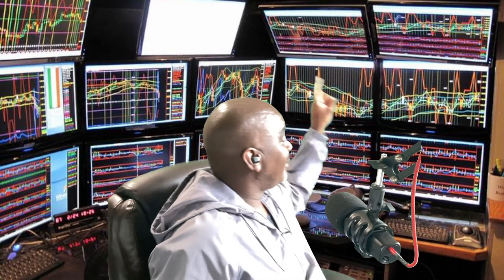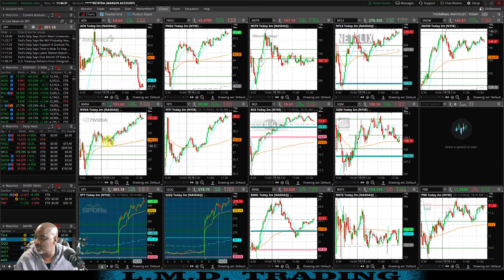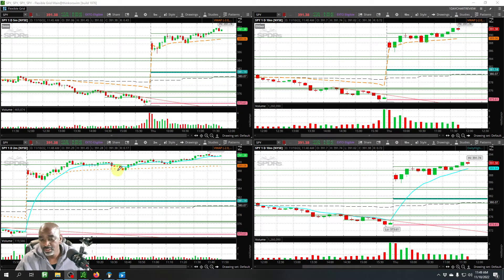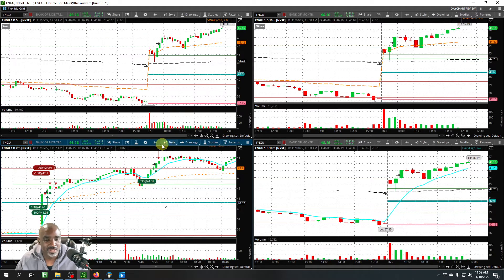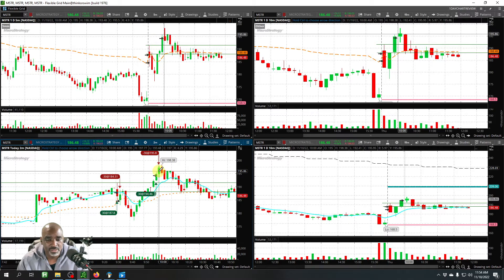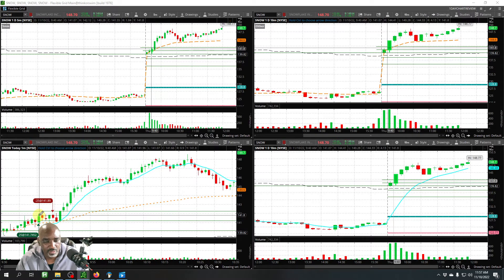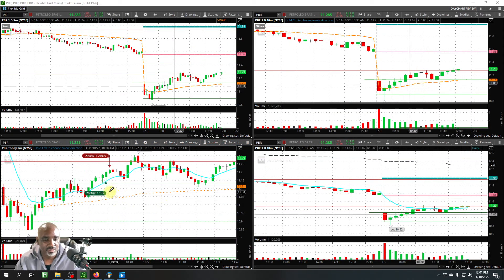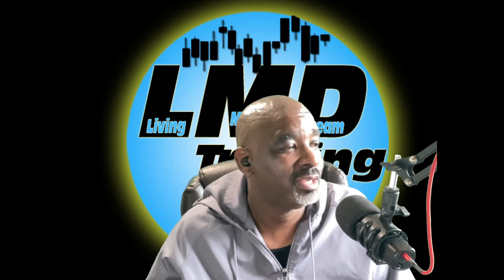JUST NOT QUICK - Learning to Invest/trade using ThinkorSwim(TOS) and M1 Finance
Daytrading, Investing, Personal Day Trading Journey, Day Trading and Investing Education

 0:00 INTRO
THUMBNAIL WATCHLIST
TRADERVUE
TRADE RECAP
TRADE RECAP
TRADE RECAP
LivingMyDream Trading
TradeNTravel TnT
LivingMyDream Trading